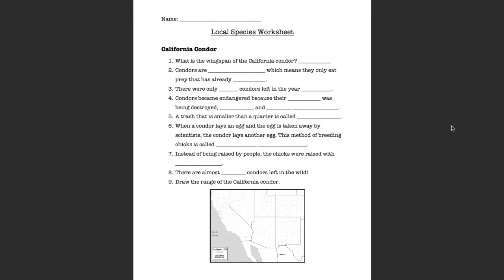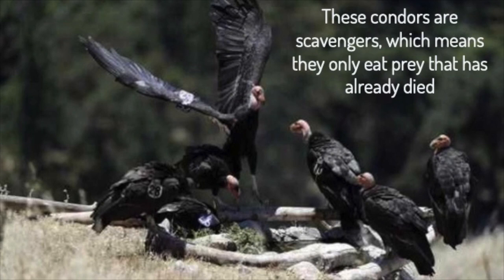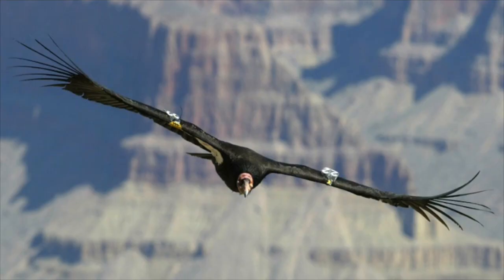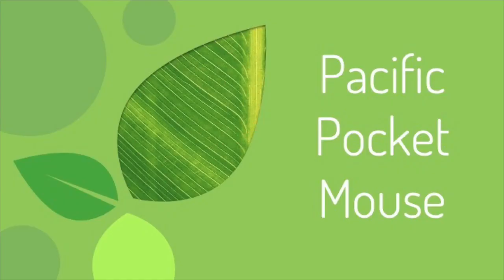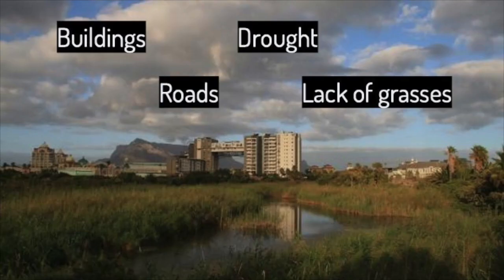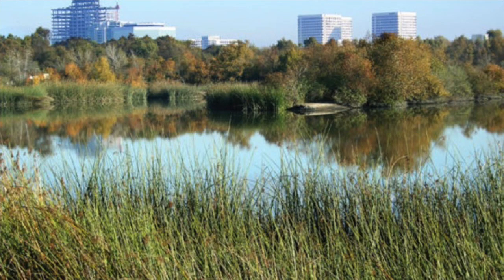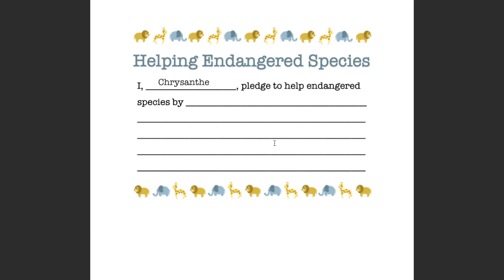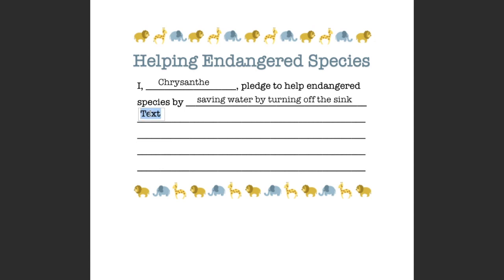Happy Habitats California: Gotta Love Local Species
In this Happy Habitats California video, students are introduced to two local endangered species found in California: the California condor and the Pacific pocket mouse. Students complete a worksheet about each of the species and sign a pledge where they write how they are going to help endangered species.